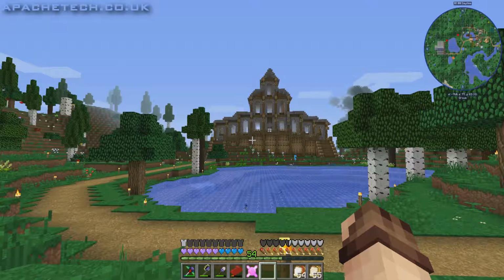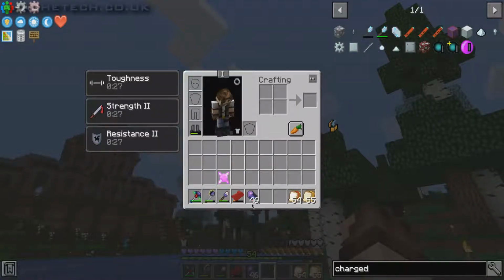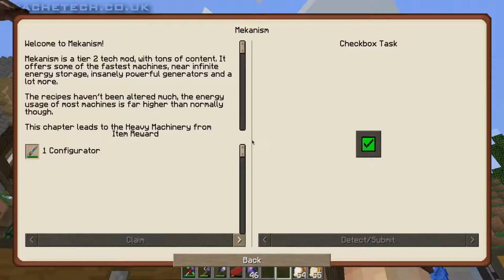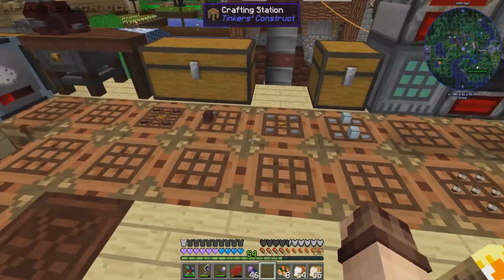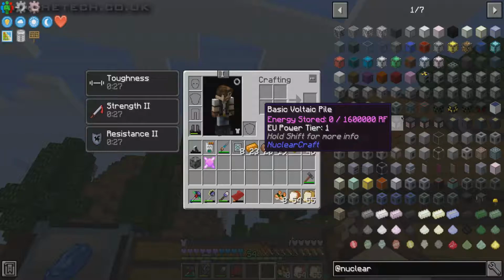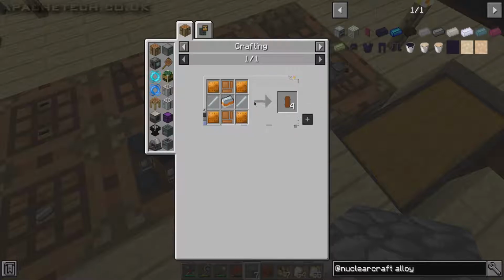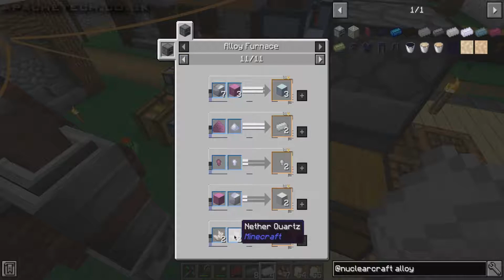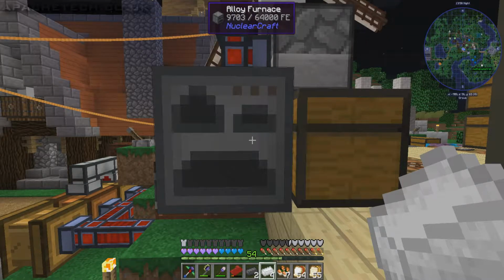Enigmatica 2 Expert - Episode 8 - NUCLEARCRAFT - Minecraft 1.12.2 Modded SMP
Join me and the other members of the CreedCraft server, automating all the things, building from bedrock to build limit, and even have a chance to interact with the world yourself, as a viewer. Your input will shape our world.

Enigmatica 2: Expert Mode is available from the FTB Twitch Launcher.

➤ CreedCraft YouTubers

➤ Patrons